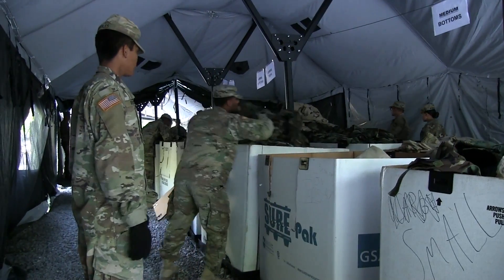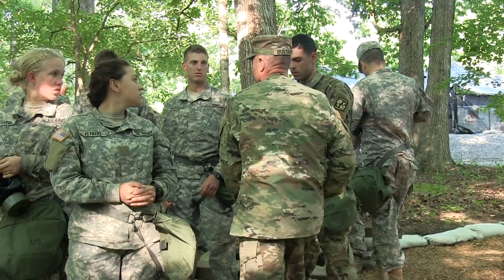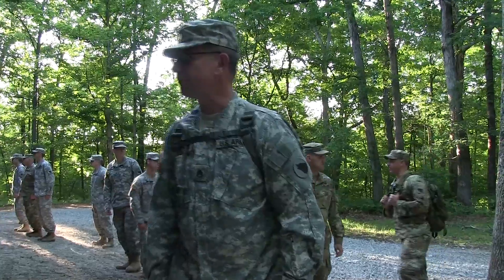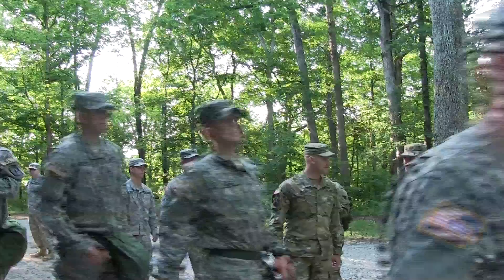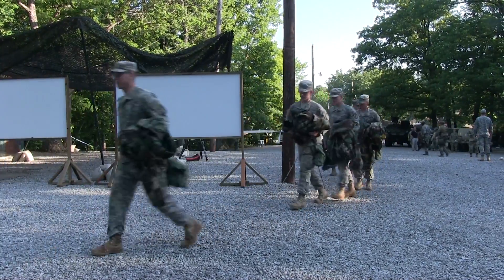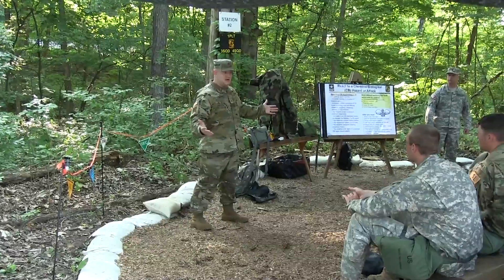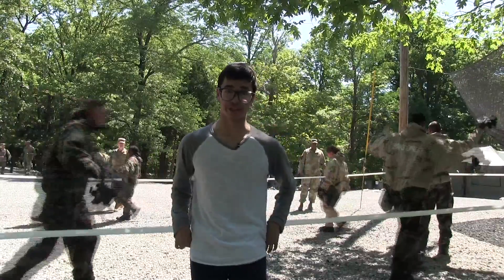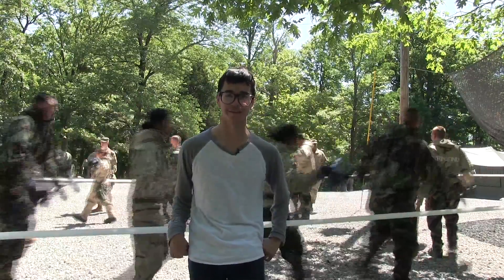1st Regiment, Advanced Camp 2017 | Chemical Biological Radiological Nuclear Chamber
The Cadets of 1st Regiment, Advanced Camp build trust in their equipment and then try to work without it.

Video by Josh Shortt